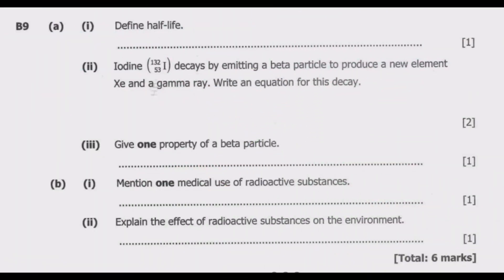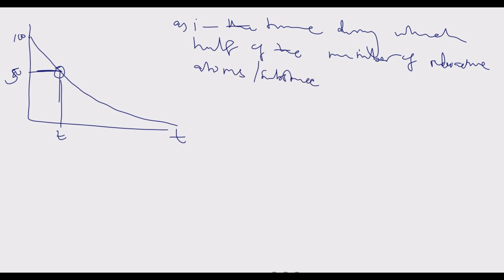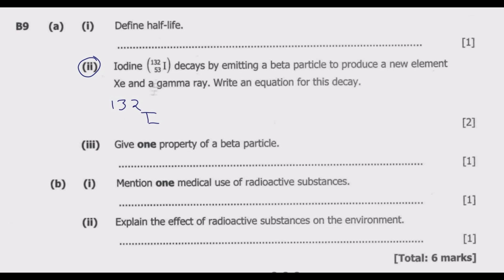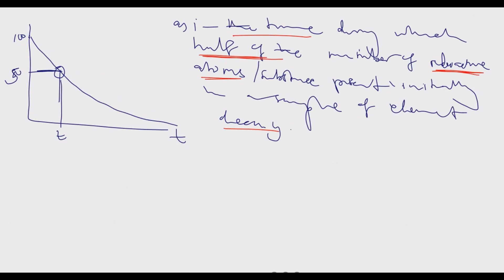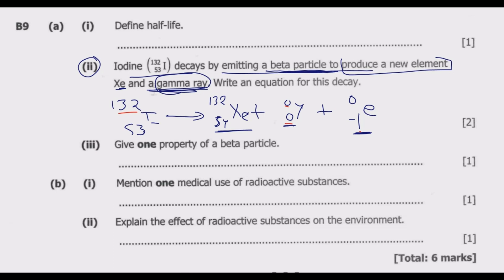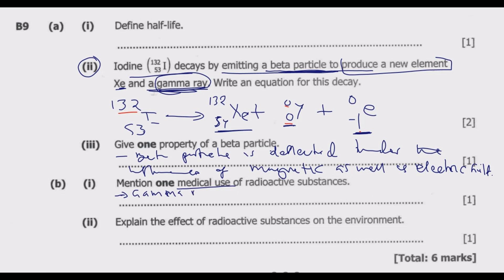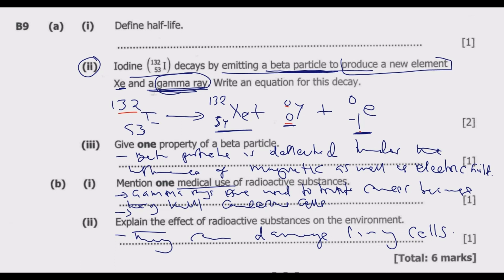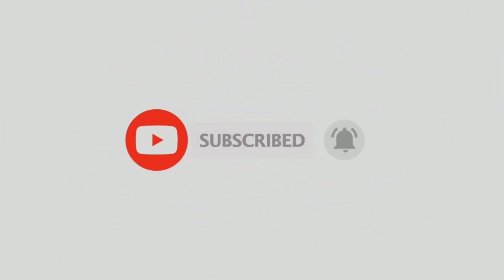2022 SCIENCE PAPER 1 QUESTION B9